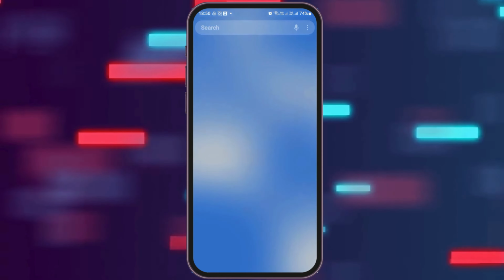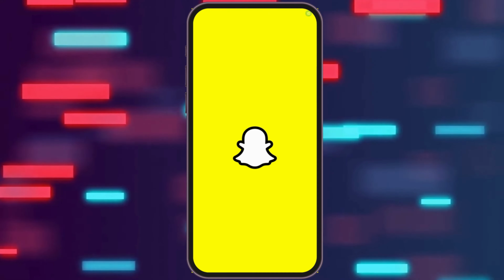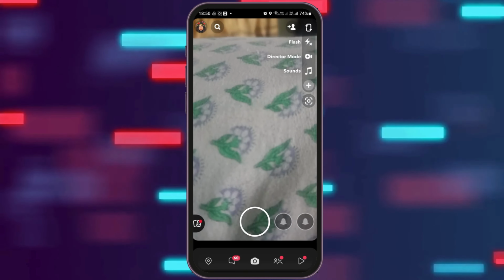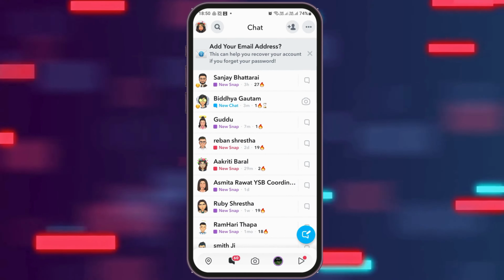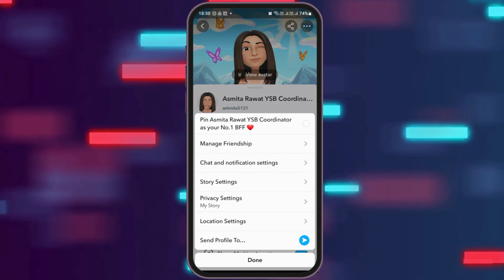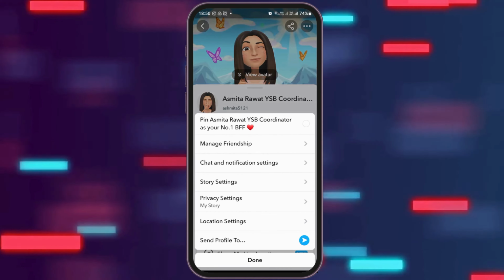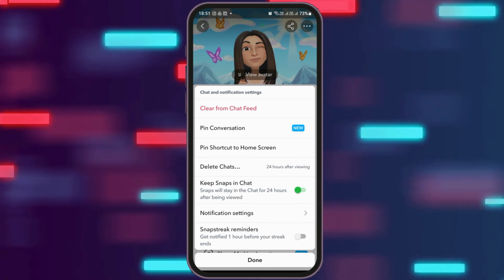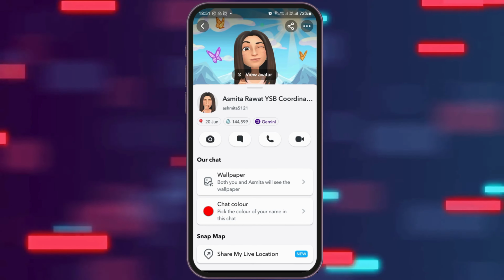How to Disable 'Save In Chat'' Option on Snapchat | Stop Someone from Saving Your Snaps on Snapchat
👋 Welcome to Social Media Mastery by GlitchSorcerer! In today's tutorial, "How to Disable 'Save In Chat' Option on Snapchat | Stop Someone from Saving Your Snaps on Snapchat How to Disable Save In Chat Option on Snapchat 2024 How To Disable The Save Option On Snapchat," we'll guide you through the process of preventing recipients from saving your snaps within the chat feature on Snapchat.

Key topics we'll cover:
- **Understanding Snapchat's Save In Chat Option**: An overview of why you might want to disable this feature and the importance of maintaining privacy on social media.
- **Step-by-Step Guide**: Clear and easy-to-follow instructions on how to disable the 'Save In Chat' option on Snapchat, ensuring your snaps remain ephemeral as intended.
- **Additional Privacy Tips**: Guidance on other privacy settings and features within Snapchat to further protect your content and interactions.

👻 Timestamps:

0:00 - Introduction to Disabling 'Save In Chat' on Snapchat
0:05 - Why Protect Your Snaps from Being Saved?
0:10 - Step-by-Step Guide to Disabling 'Save In Chat'